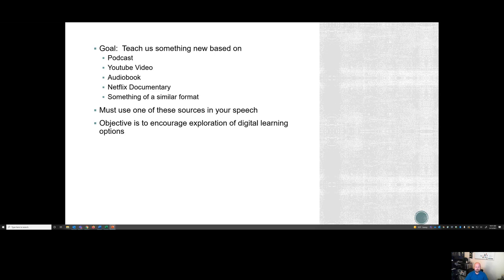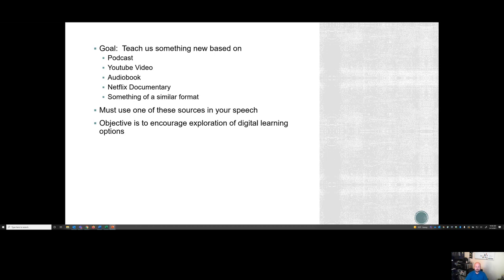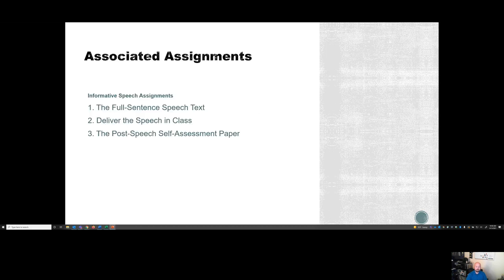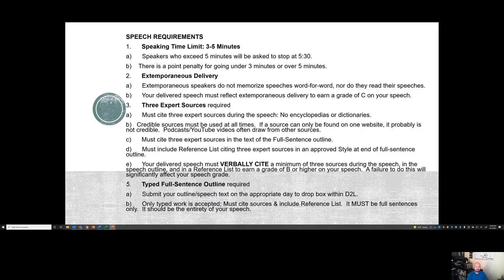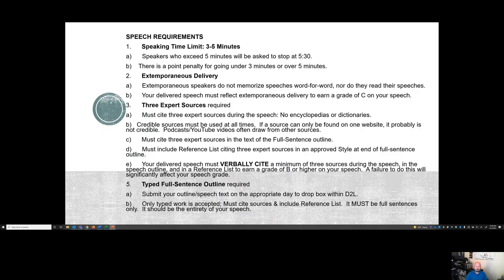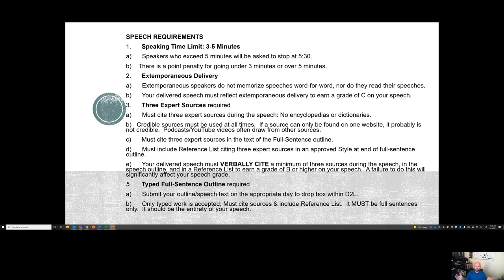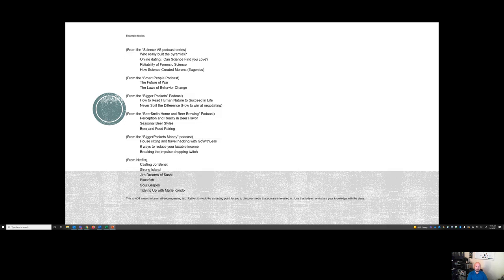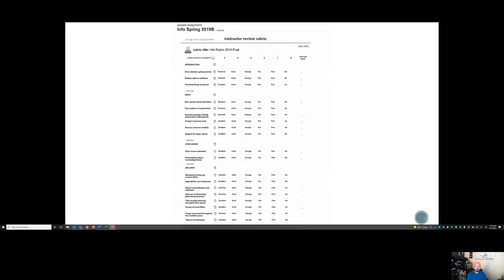InfoSpeechAssignmentLecture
Lecture covering the Informative Speech assignment sheet.